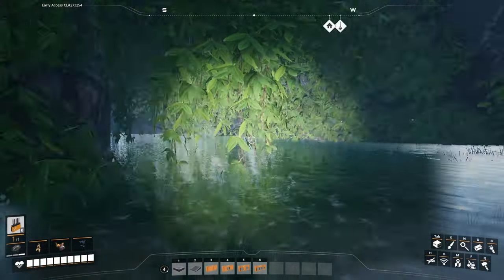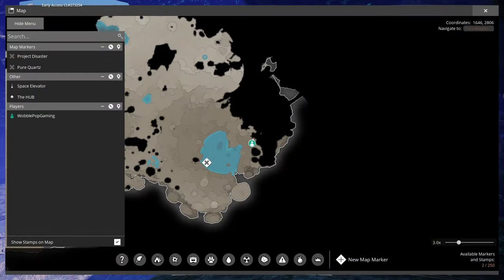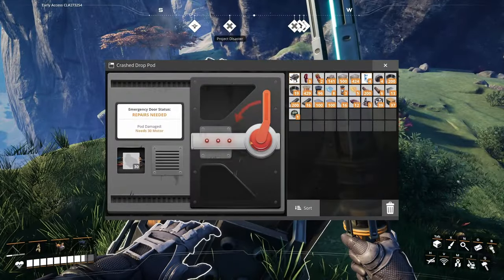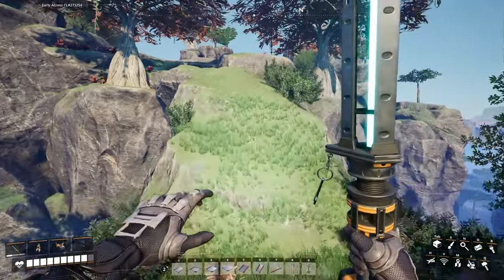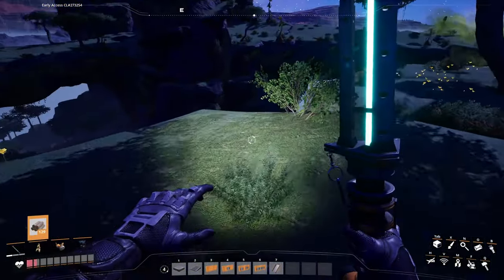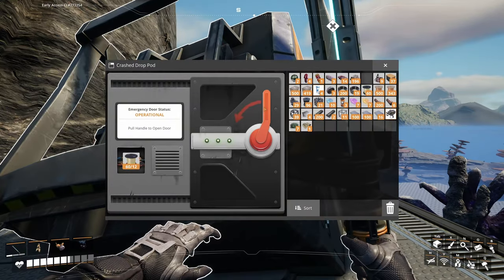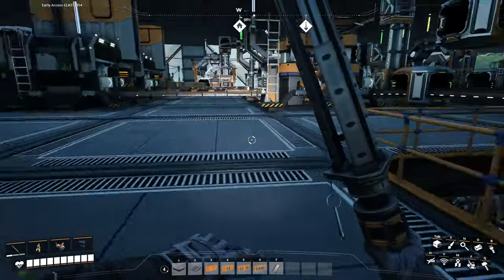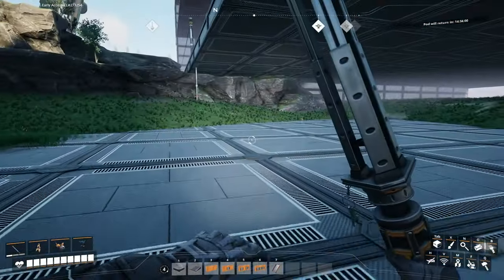SATISFACTORY - 1.0 RELEASE DATE - Exploration and Death - Glow Blug Galore - EP20 (EARLY ACCESS)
Purchase SATISFACTORY
STEAM